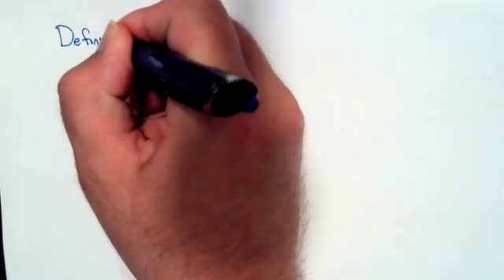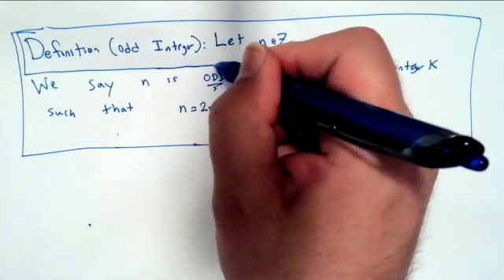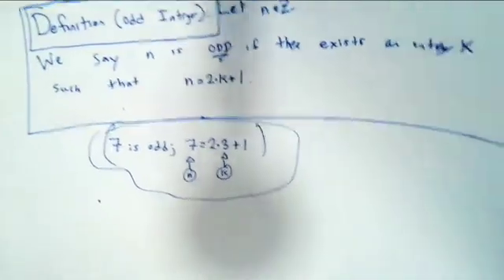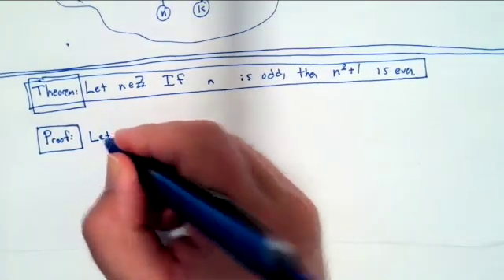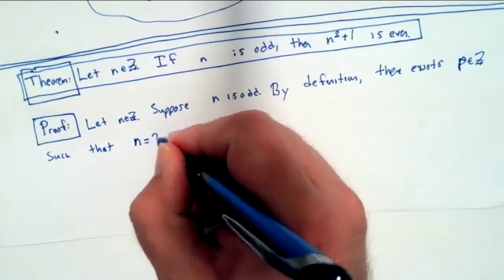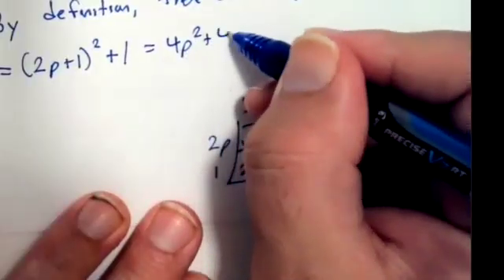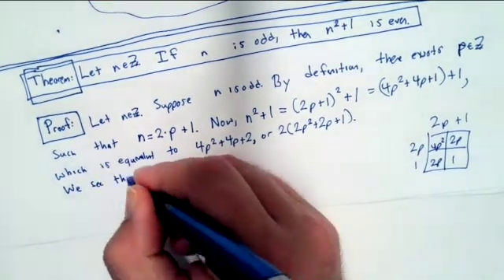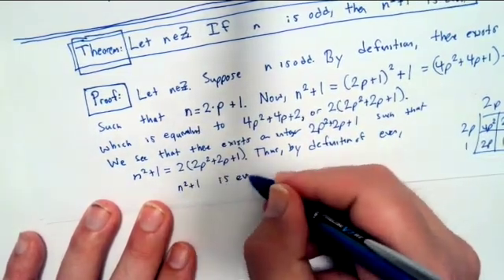Logic and Proof. Proof of a Basic Statement About Odd Integers.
We use the definition of an odd integer to prove a statement about the square of an odd integer plus one.